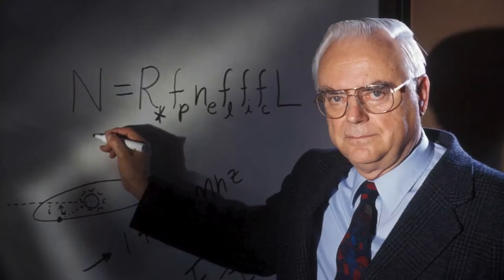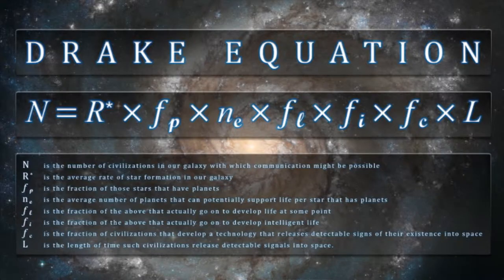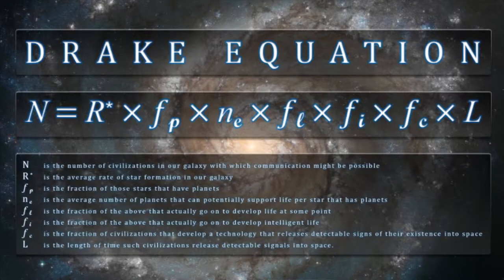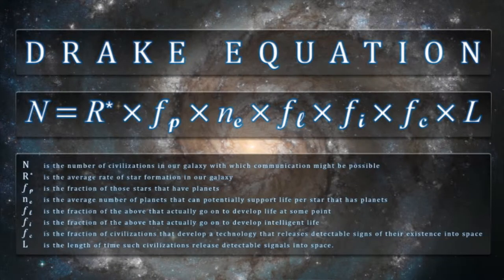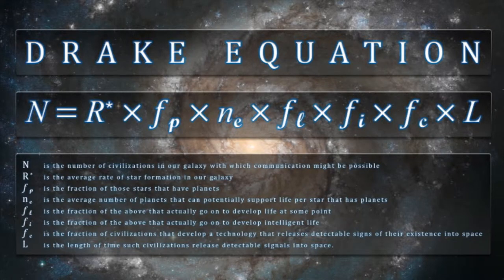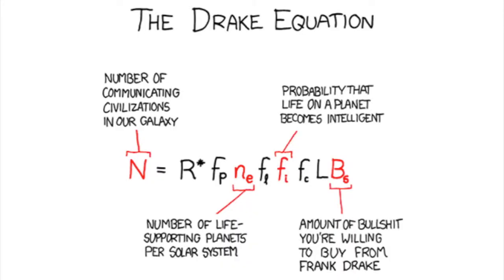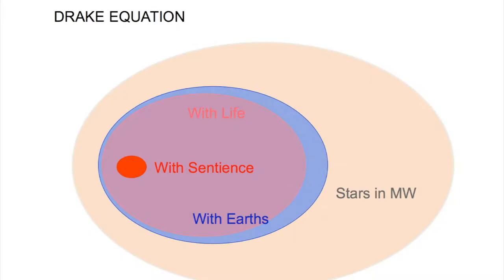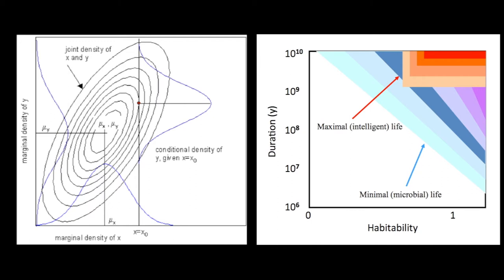Drake Equation | Introductory Astronomy Course 11.10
Welcome to Astronomy: Exploring Time and Space, a course from Professor Impey, a University Distinguished Professor of Astronomy at the University of Arizona. Learn about the foundations of astronomy in this free online course here on YouTube. This video is part of module 11, Astrobiology.

Want to take the free course from start to finish, including assignments and quizzes to help your learning?